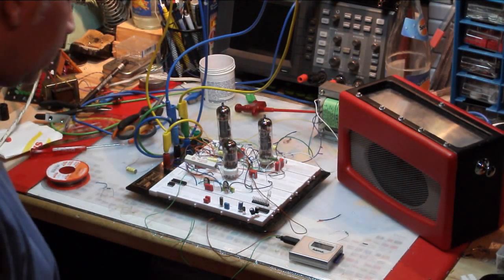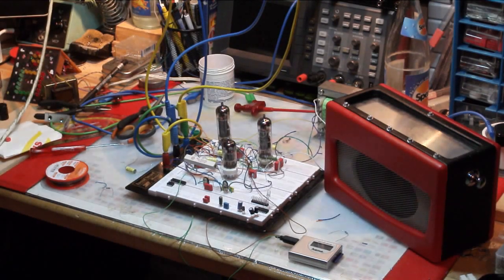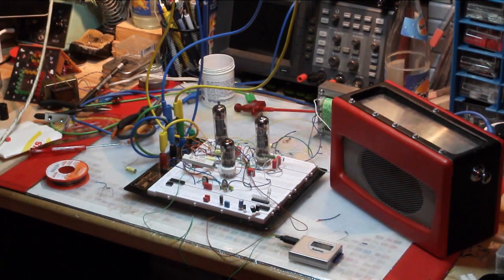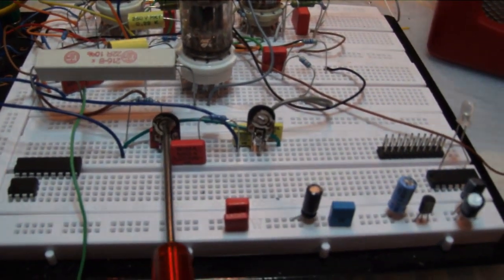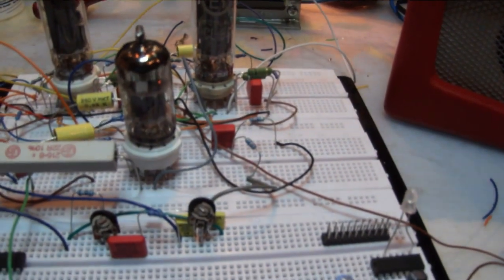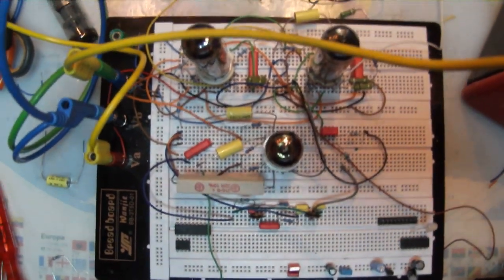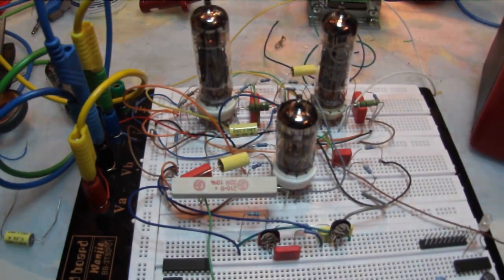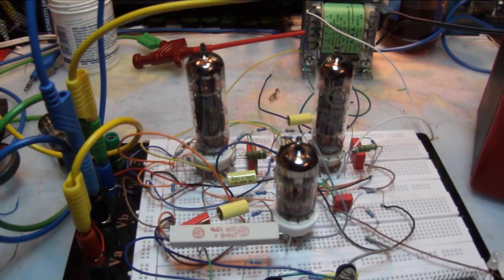TinyTubeAmp - First Run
This Time TC is presenting his "interim Amp Project" the

"TinyTubeAmp". The reason for this was a small wooden case holding a non working Retro Radio inside, which was just china standart alike and really nothing fancy, but i do like the housing so i thought why do not do a tiny tube amp.

The original covering was thin faux leather and it was already heavily worned out, so i decided to recover it, as all sides have been idividually covered and seemed to be a good start for my fist DIY covering.

Big thanx going out here to "Uncle Doug" for his beautiful "How to cover a wooden case" video series

This is where he leads me -- so far...As i´m not fully done with it, the side boards are still need a re-covering.
I´ve chosen real leather for the back, front and the speaker board.
I went to our local shoemaker and asked if they have some cheap leftovers and this is what they gave me. The speaker grill is made out of a steel-sheet i found in our garage. ;)

So next step will be to do some mechanical mounting, as this breadboard setup needs to go inside.

The most difficult thing is to do the PowerSupply since the Output transformer is a real big thing compared to the case in which it needs to fit into...So no more space left for an old fashioned PowerTransformer. But i remembered my SMPS works and the re-winding of a 12V former halogen lamp SMPS to a 180 Volts AC supply... Along with a filament winding. As this unit fits perfect at the bottom board underneath the speaker. With still some space left for sheelding and insulation.

As a howling/noisy Amp isn´t a thing what i´m aiming for ;)

So far the Amp is working *again* much better than i´ve expected for a breadbord design in the first place with all these cables flying around. But the Amp is quiet and noise free...Nothing can be heard in the speaker when the input signal is zero volts. nice, nice... It´s really damn quiet :)

So i hope you´ve enjoyed this little Amp video.